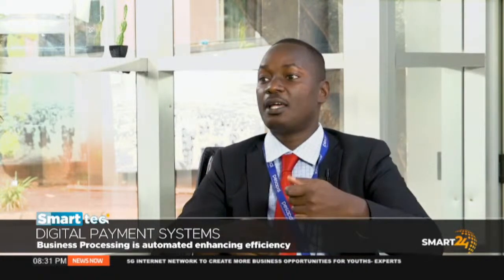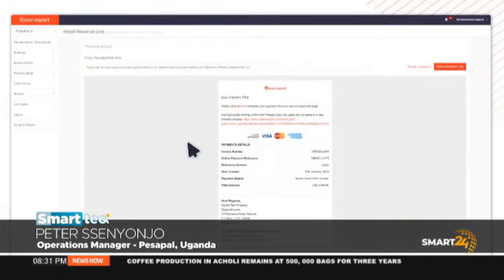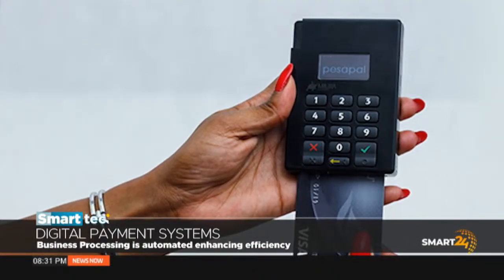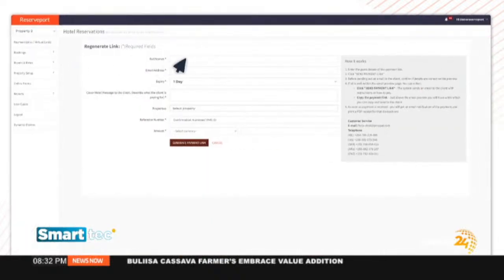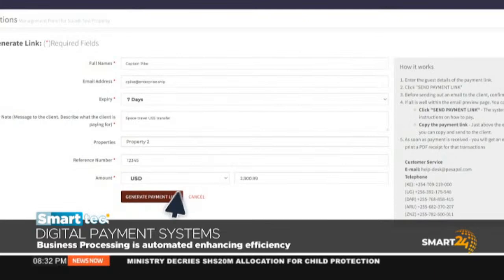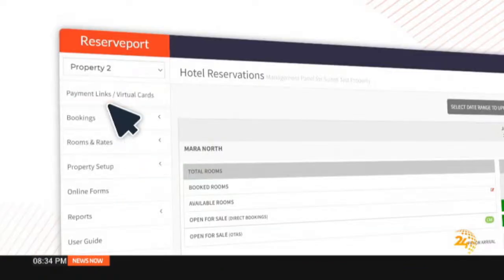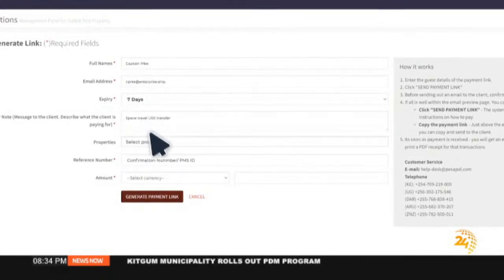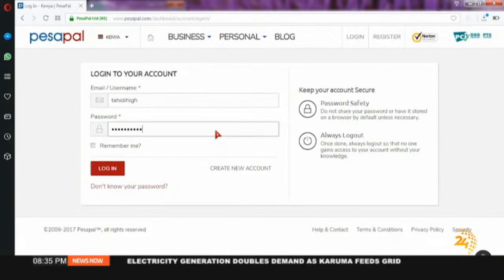SMART TEC: DIGITAL PAYMENT SYSTEMS PT1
SMART 24 TV:
FIND US ON GOTV 320, DSTV 372, FREE TO AIR AND STARTIMES
Watch us live on DSTV Channel 372 & GOTV Channel 320.